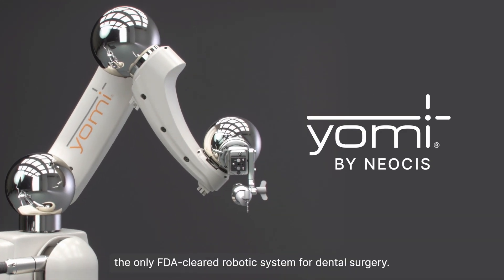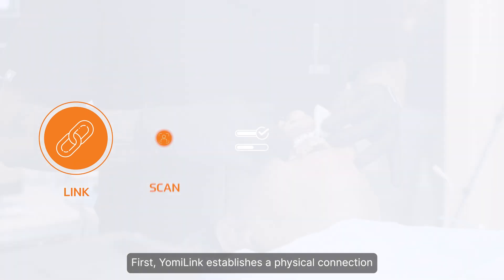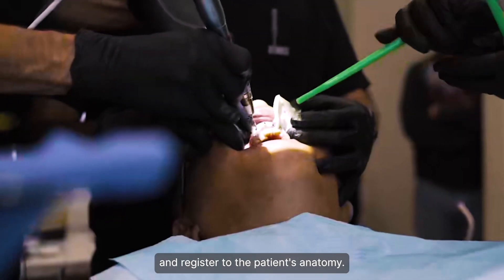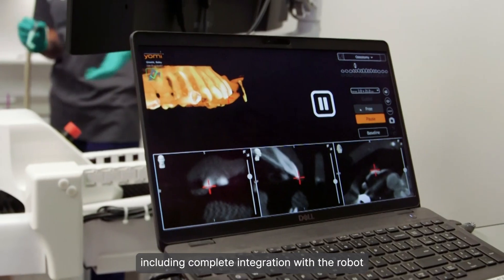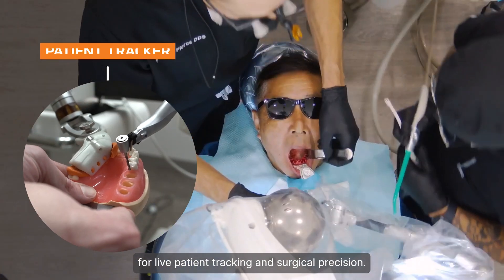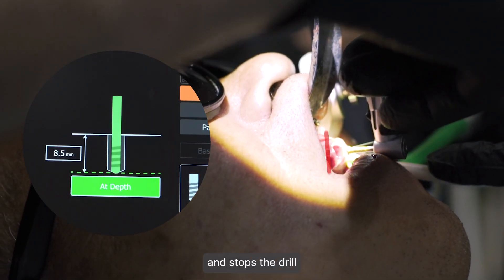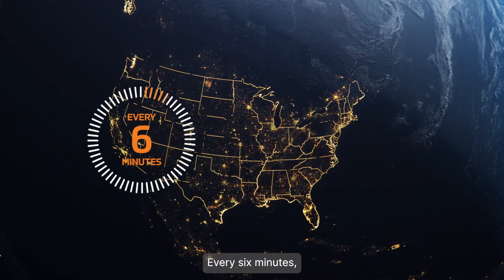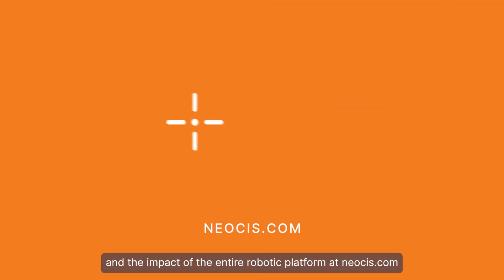What is Yomi? FDA-cleared robotic system for dental implant surgery (w/ captions)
LB-1221-00 Rev A